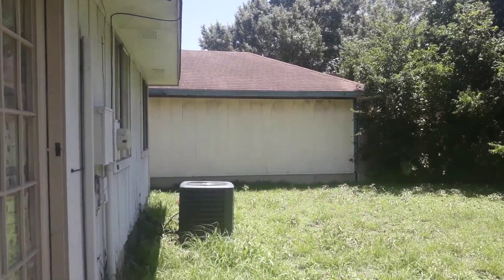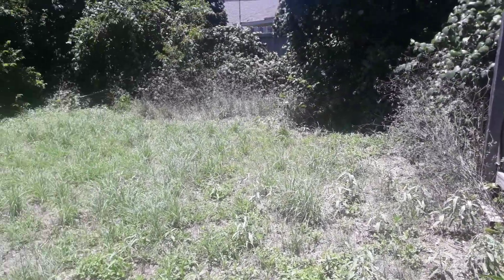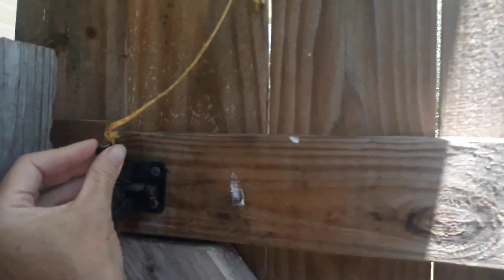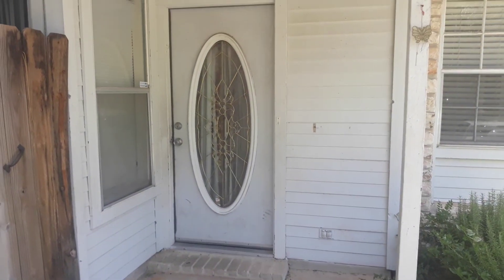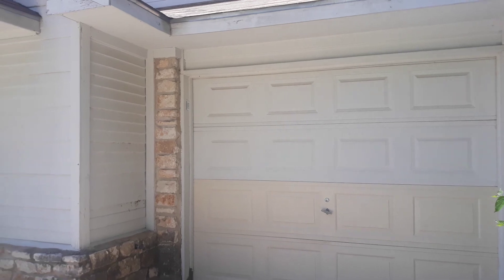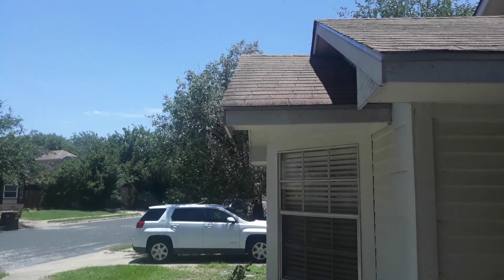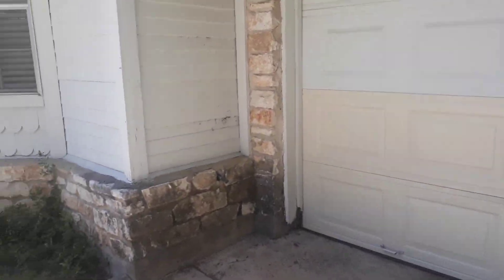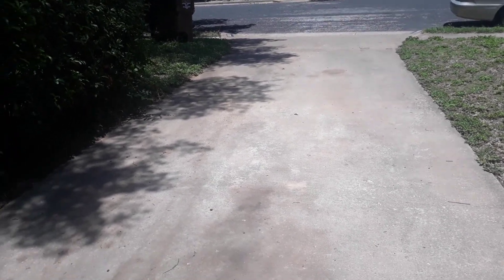Whitebrush #1- back yard, front yard, driveway